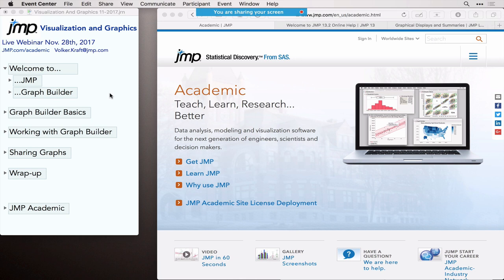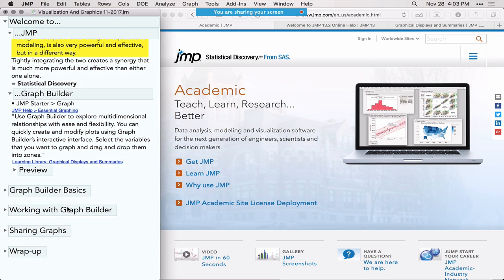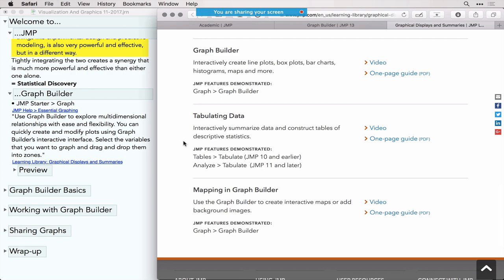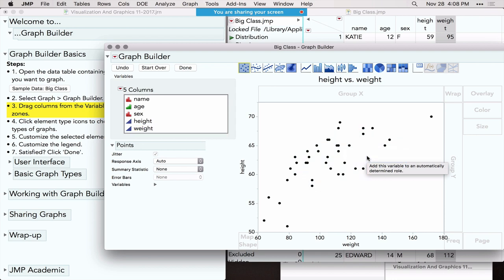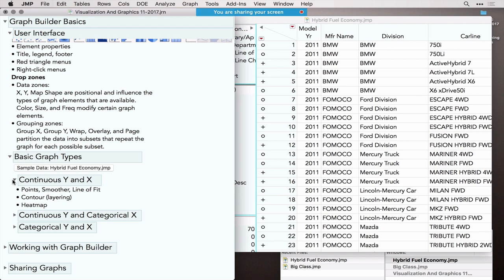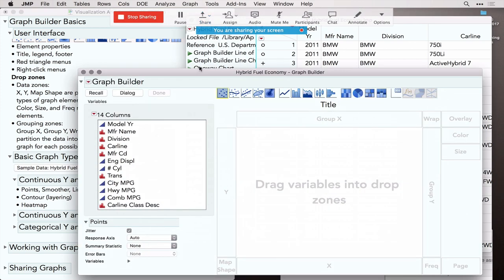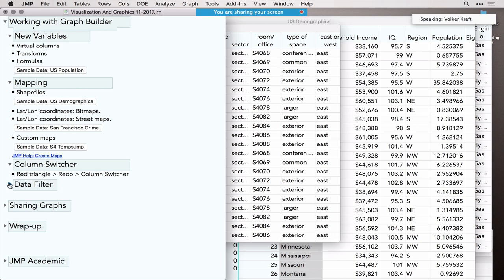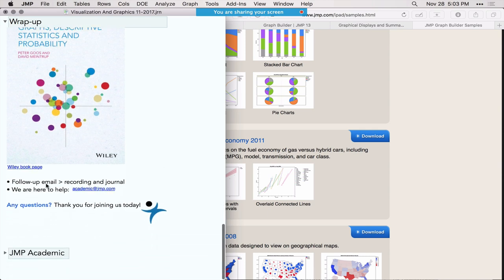JMP Academic Series: Visualization and Graphics (28 Nov 2017)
Overview of graphing in JMP using the Graph Builder. Topics include: using drop zones, graph types and controls, geographical mapping, graph customizations, and exporting graphics for publication or sharing on the web.